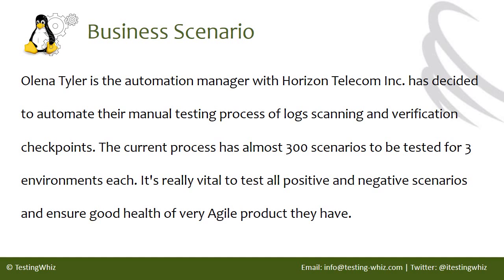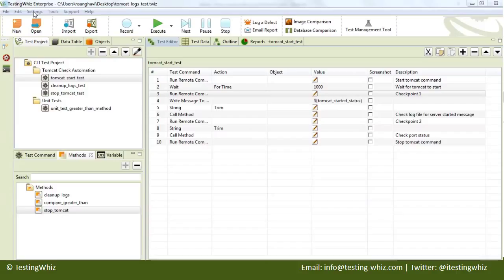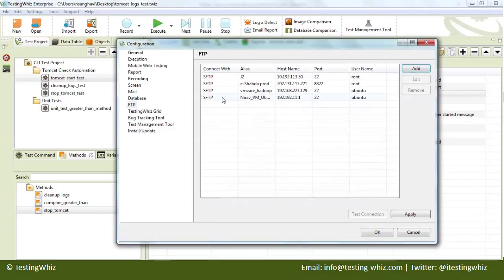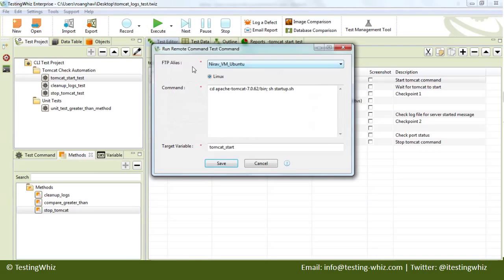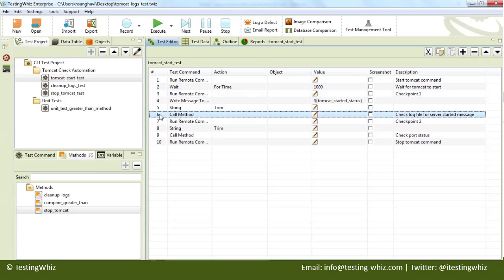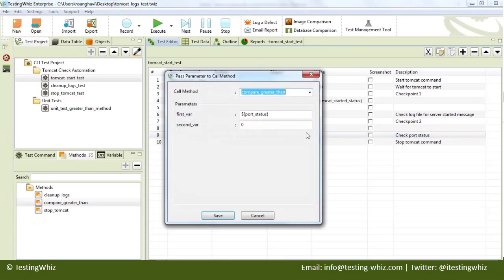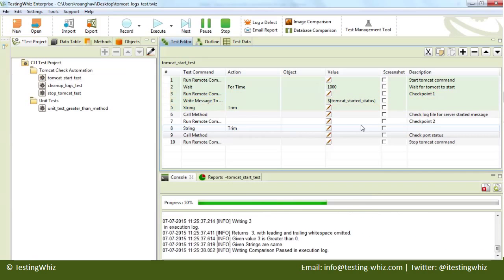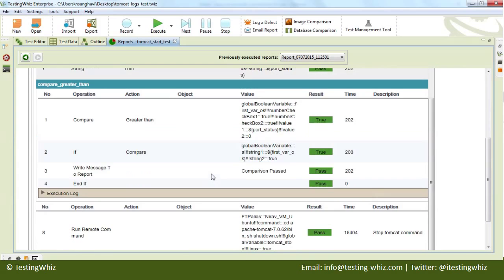Automated Software Testing over Manual Testing of Linux Testing - Automated Logs Verification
Perfect example of Automated Software Testing over Manual Testing!

It has been ages that people just relied upon the Manual Testing. Now, it's the era of Test Automation Tools!

Quite a few back-end processes needs automated testing to save time and money before the build can be released. TestingWhiz, an automated software testing tool, helps automate the manual testing process of logs scanning and verification checkpoints. It can work testing hundreds of scenarios an testing them over multiple environments.